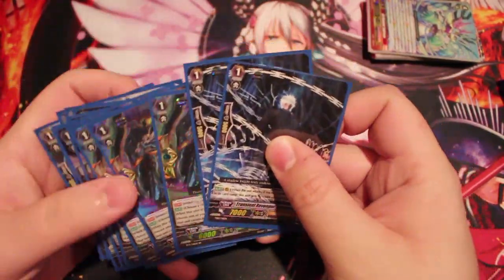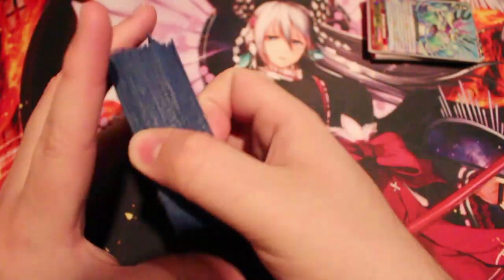Shadow Paladin With 16 G-Zone - Cardfight Vanguard Deck Profile May 2016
Pojo.biz Message Board: Robbie

Skype: robbie-kohl